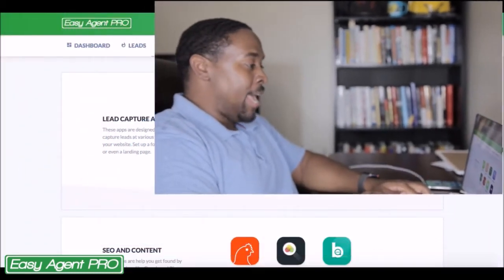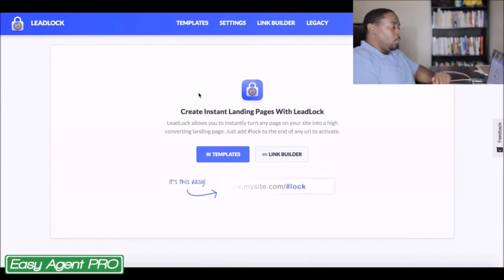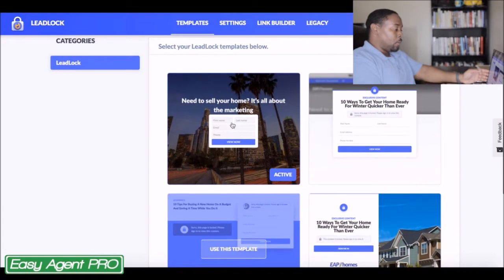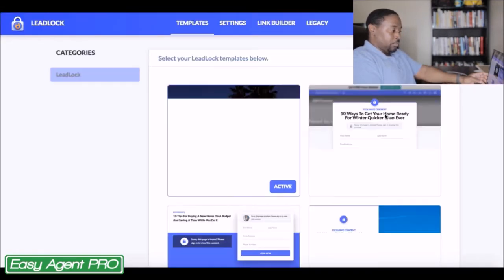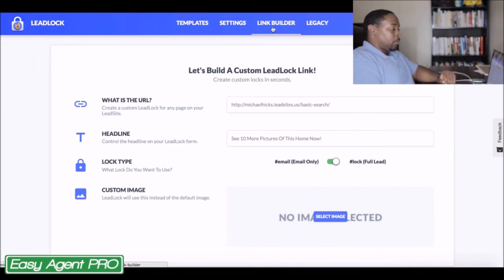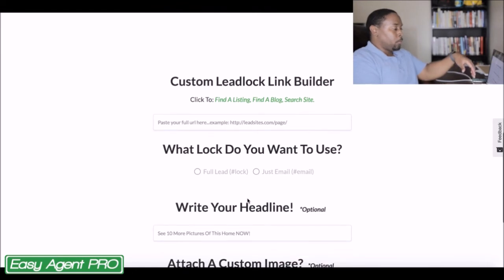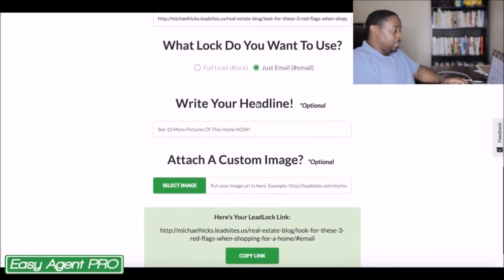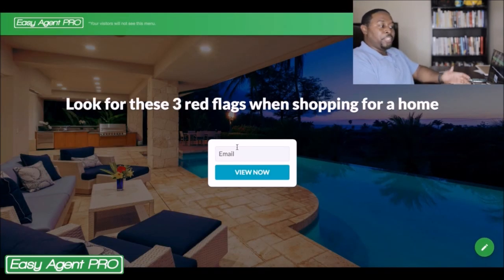How To Use LeadLock (Turn Any Page Into a Landing Page)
Using LeadLock is a little known way to turn any page into a landing page. In this video, Mike shows you how to use this tool that comes with your LeadSite so you can grow your real estate business and have a more successful website.